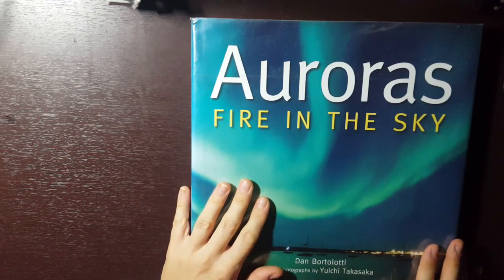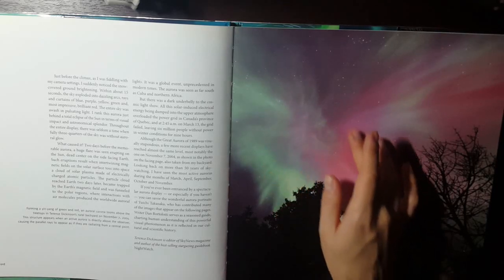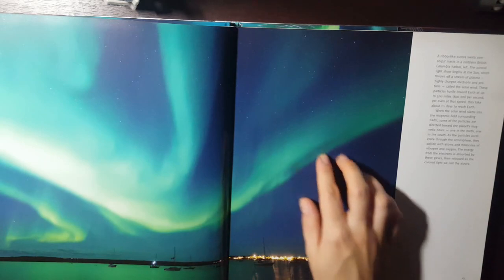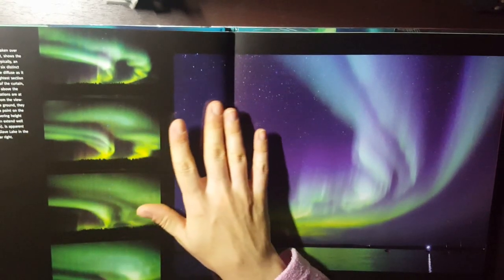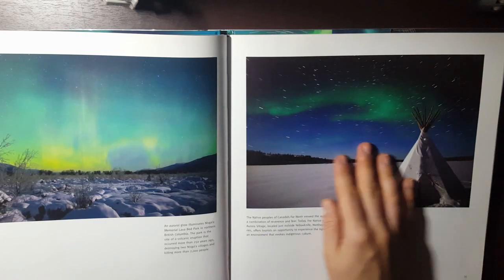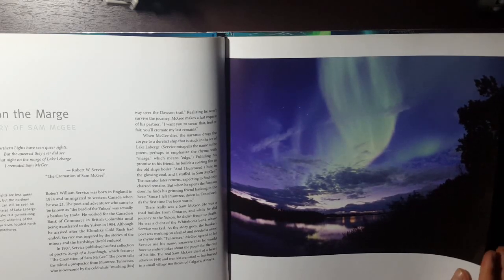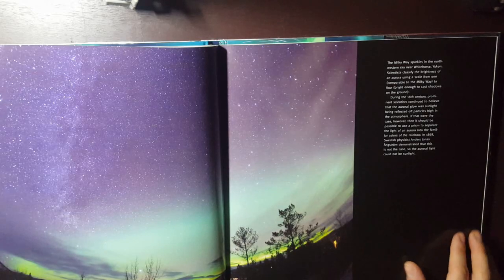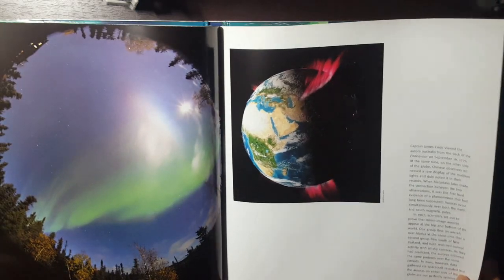ASMR Auroras in the Sky Book Show & Tell, Soft Spoken, Close Up